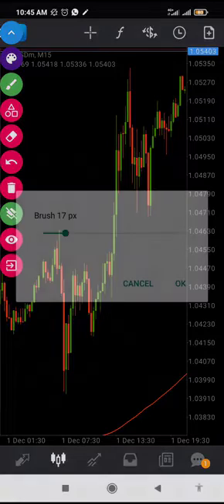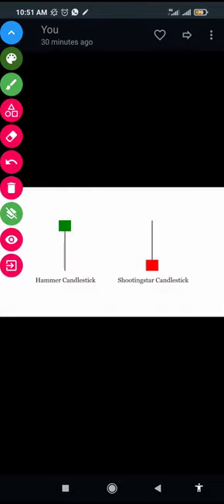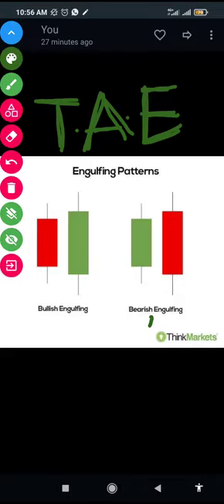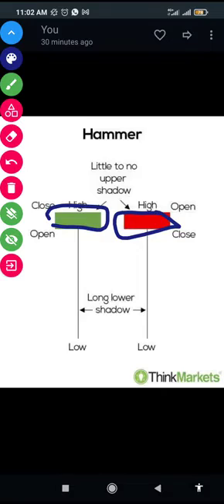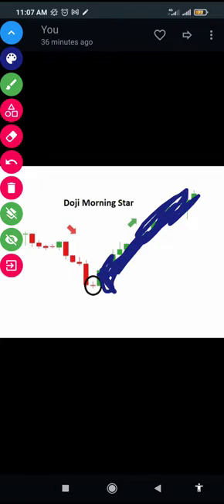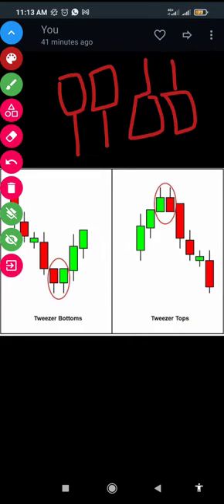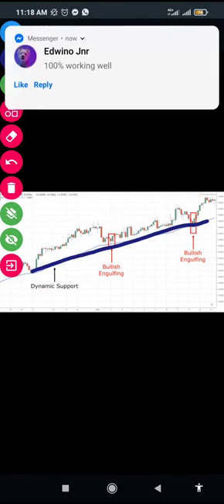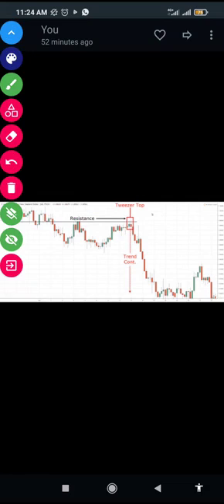Day2 week 1 (Basic) WHAT IS CANDLESTICK FOR BEGINNERS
here is the link to download mt5 app

For your broker Tentrade is the recommended broker to use they have alot of features to make you profitable.